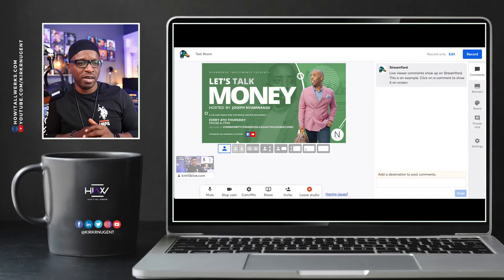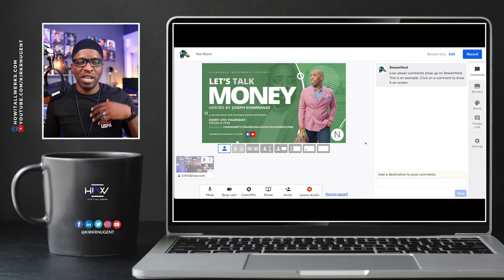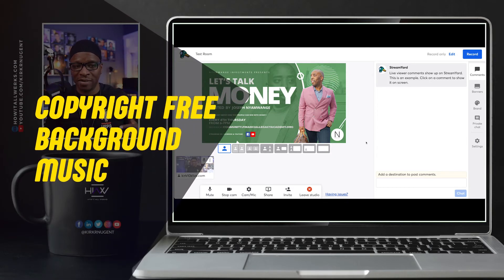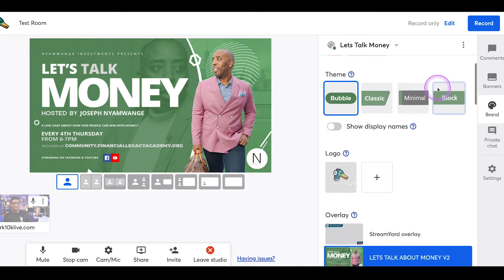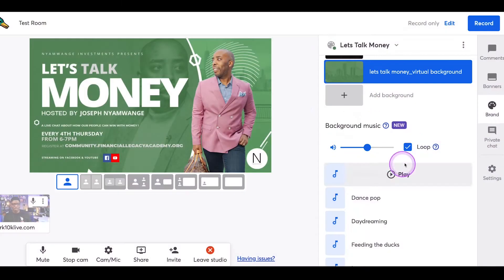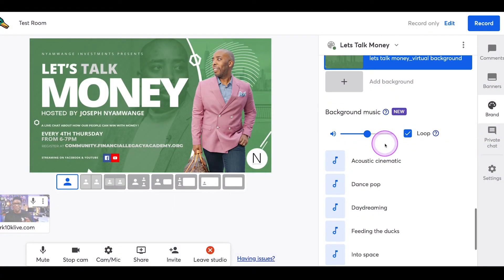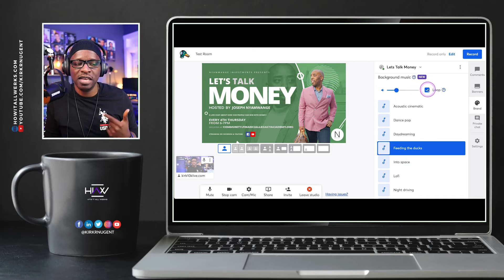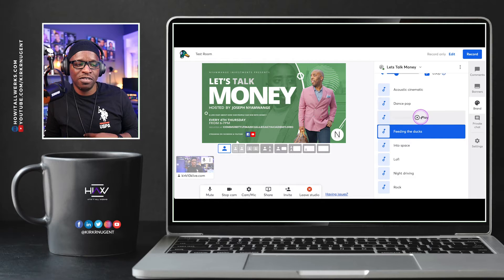Copyright-Free Background Music in StreamYard​ | New Feature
PLUS collapsable sections in the Brand Tab AND additional background options also built-in to the system.  Quick update video to show you were they are, how to use them, and provide some context.

Chapters
0:00 - Copyright Free Background Music
1:05 - Background Music
2:02 - Controls Volume & Looping
3:13 - Possibly Future Options
3:59 - Collapsable Brand Sections
4:59 - Background Graphics Options
5:25 - Native Multi-Camera Option
6:17 - What do you think about these Features?